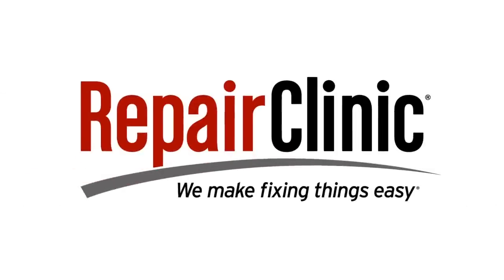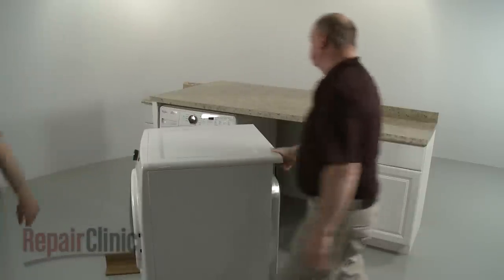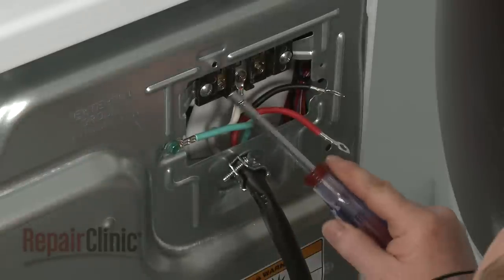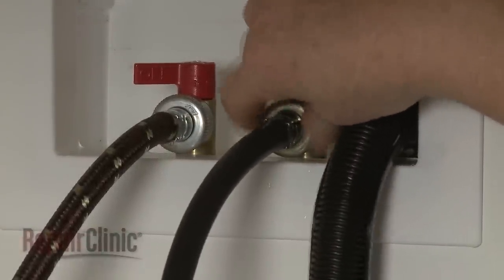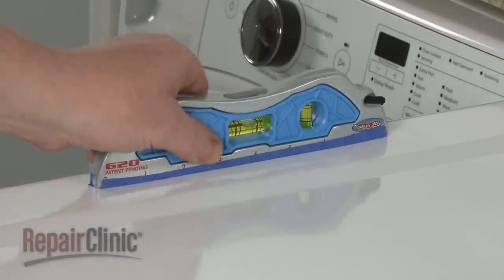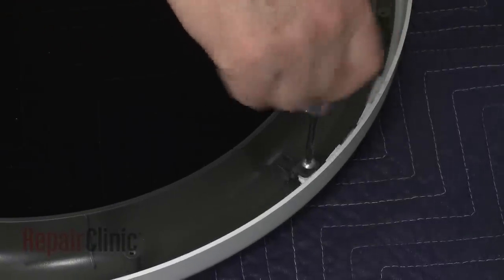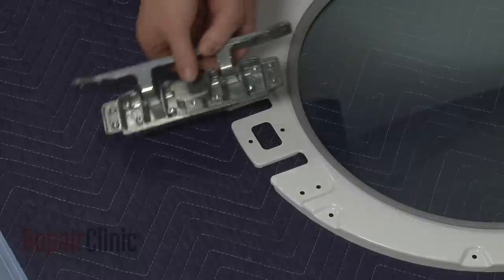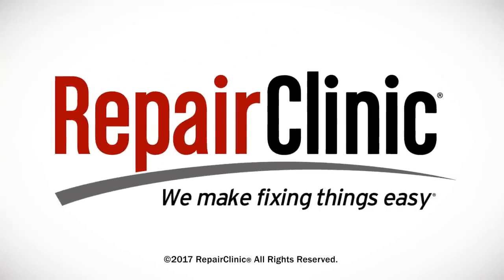Whirlpool Dryer Installation (Model WED85HEFW0)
This video provides step-by-step instructions for safely installing a Whirlpool dryer (model WED85HEFW0).

Additional dryer repair, troubleshooting tips, help with finding your model number, and part replacement videos

All of the information in this dryer installation video is applicable to the following brands: Amana, Whirlpool, Crosley, Estate, KitchenAid, Maytag